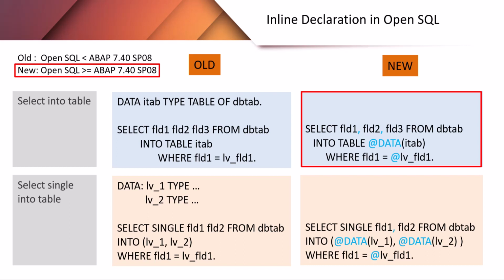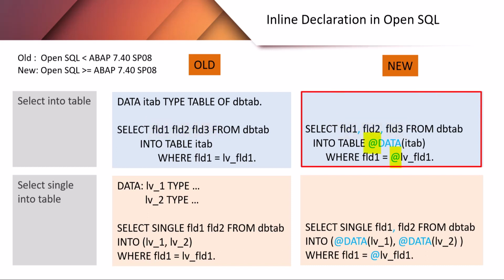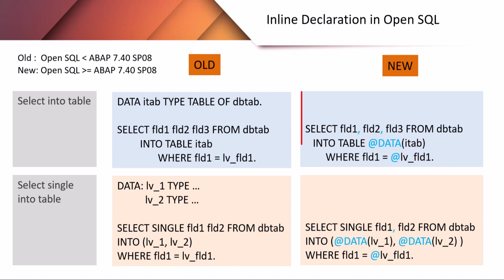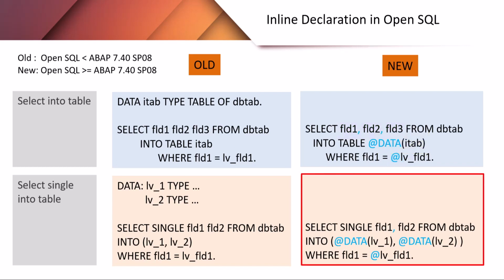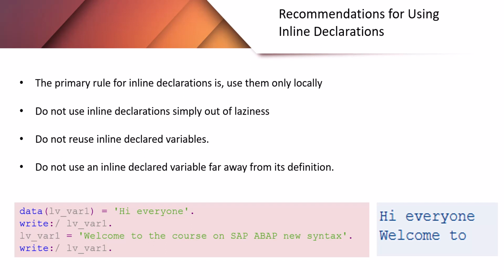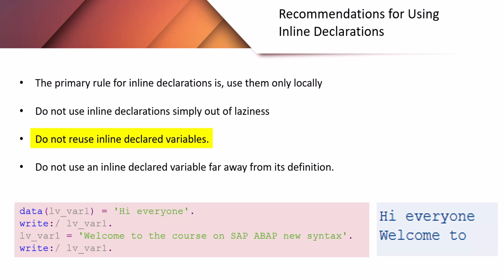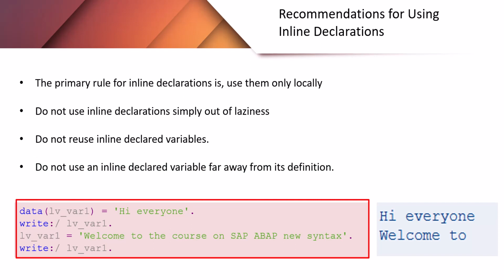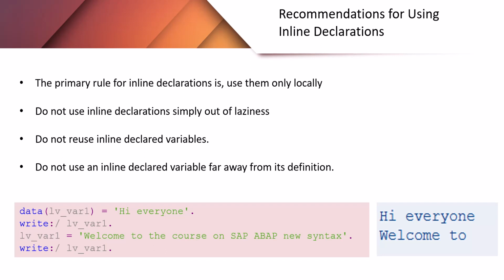SAP ABAP Inline Declarations in SELECT Queries (Part 2) | New Open SQL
🕒 Chapter Timestamps:
0:00 - Intro: Classic Open SQL vs. New Open SQL
1:04 - New Syntax Rules: Comma Separation
1:24 - Escaping Host Variables with the @ Symbol
1:50 - Creating Internal Tables Inline in SELECT Queries
2:40 - Mixing Classic and New Syntax (Important Rule)
3:24 - Using Inline Declarations with SELECT SINGLE
4:03 - Best Practices & Recommendations (Must Watch!)
5:10 - Common Error Example: Data Truncation Issue

Join our online courses and become a master of SAP ABAP.